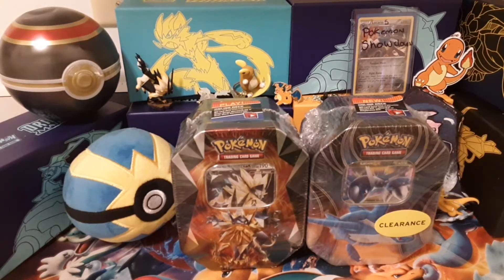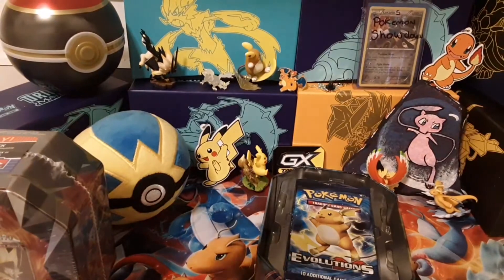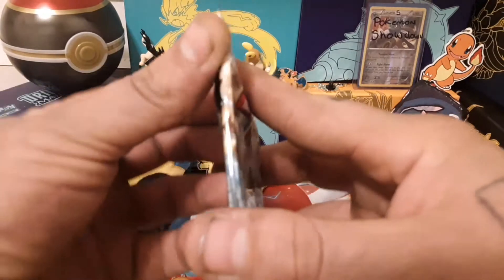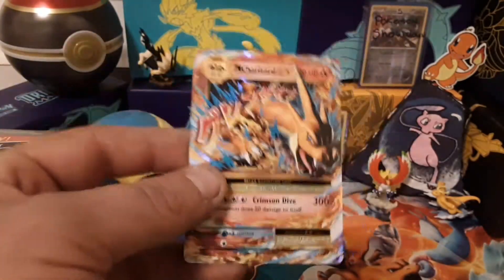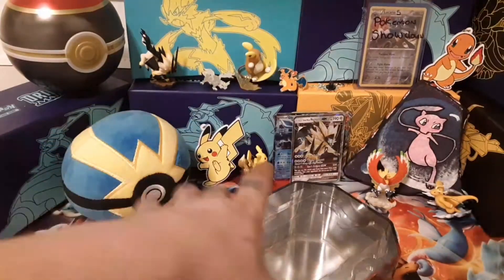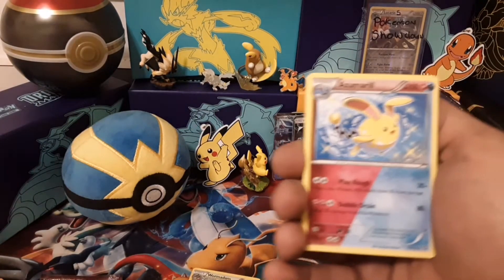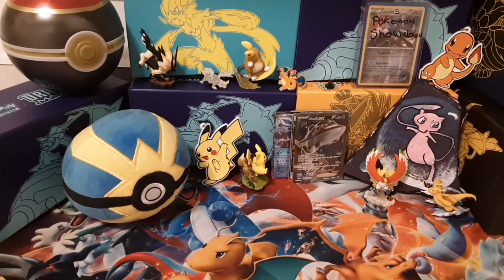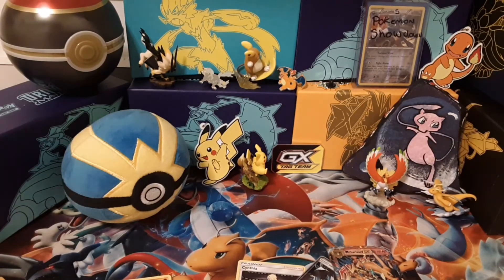2 tin Tuesday